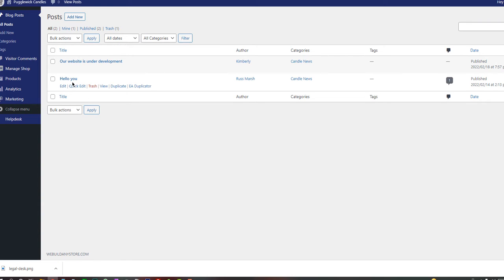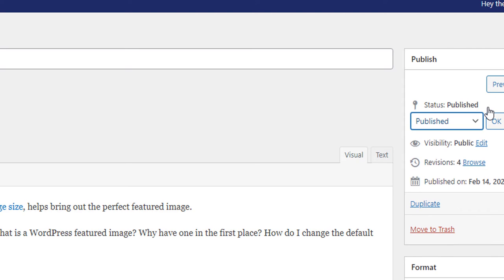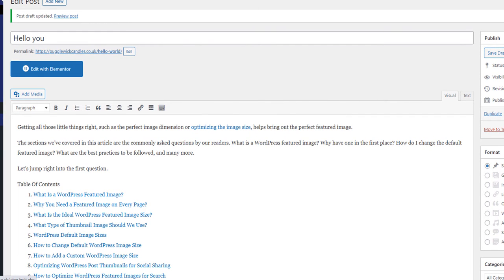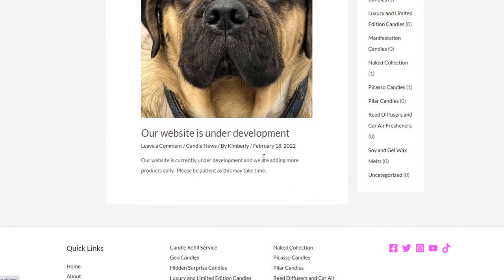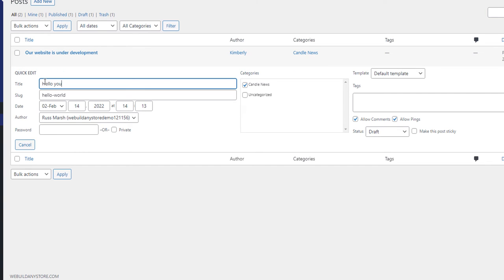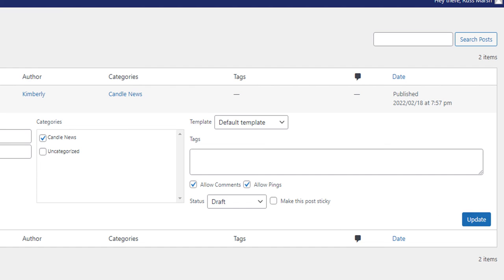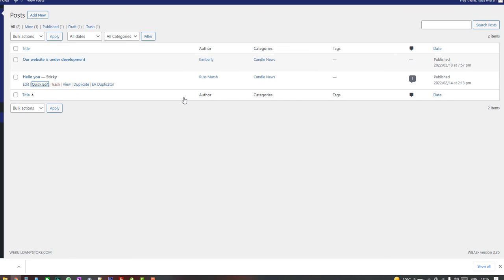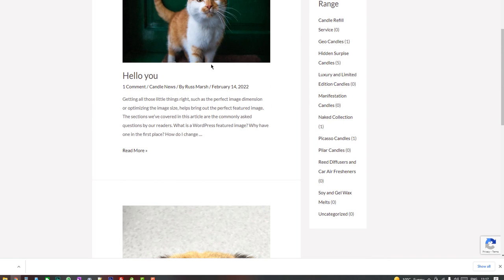Website Posts and How to Edit, Save as Draft and Make Sticky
- This is an instruction video showing clients how to manage their website posts.

- for any help or sales enquiries.

We Build Any Store will build you an ecommerce store and save you all those wasted hours.

Included:
*Domain name (with advice)
*Web hosting and configuring
*Unlimited product Website built for you ready to take money
*Small monthly maintenance fee to include all script updates and one product or article added by me

Helpdesk for advice and help - Get in touch now. Prices are VERY low but might not stay this way for long: